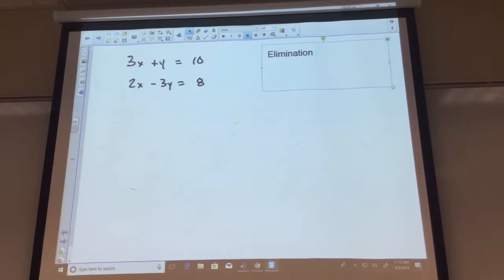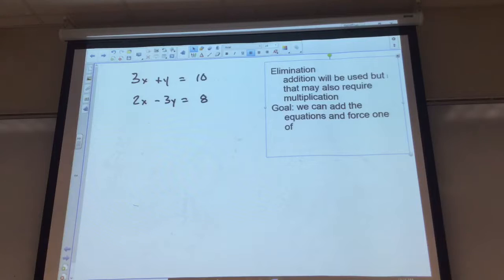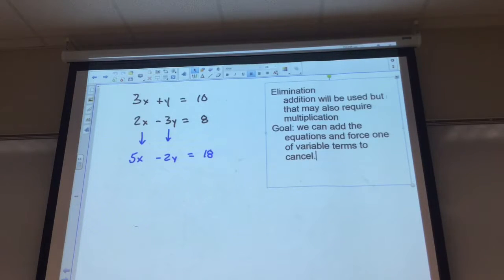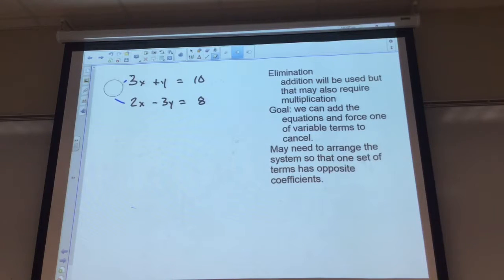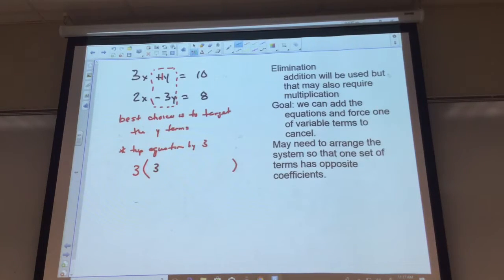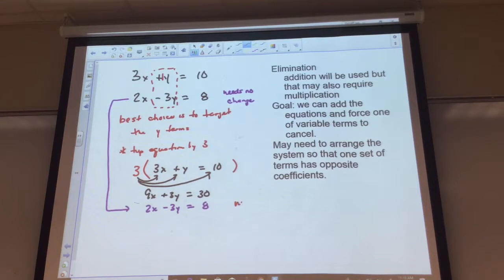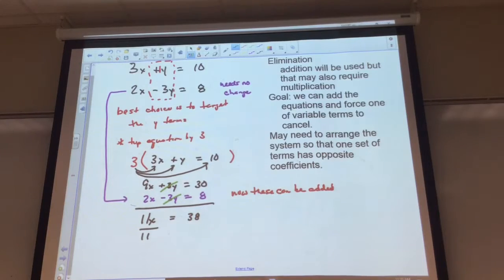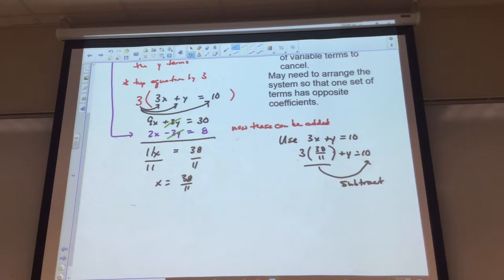Math-105 TEST IV (MASTER THIS SHIT ) VIDEO#12